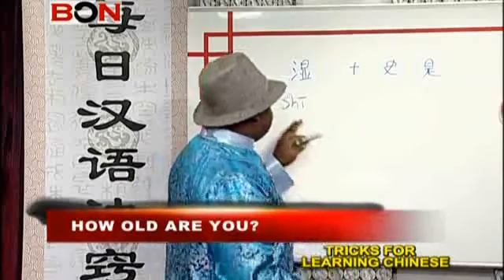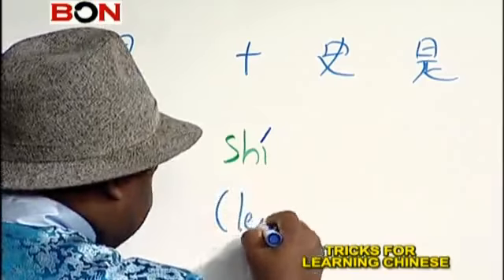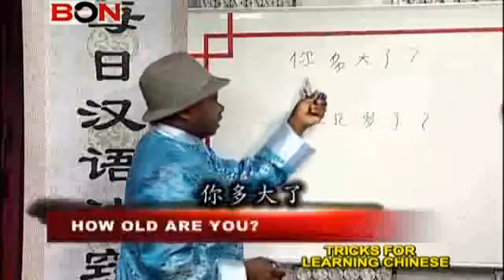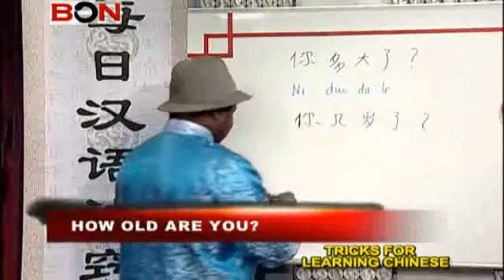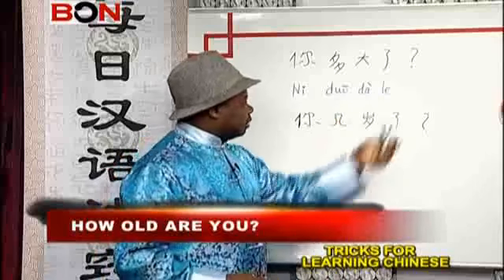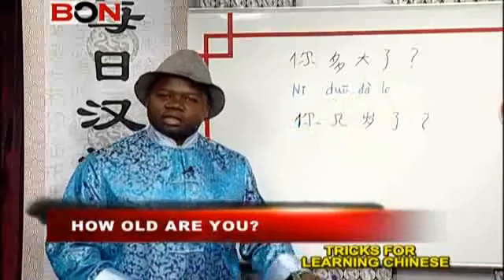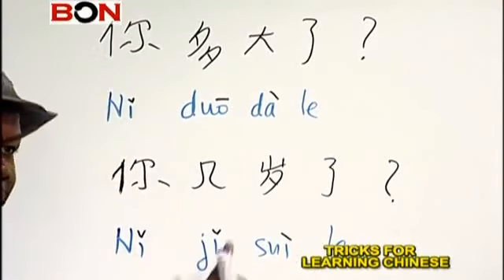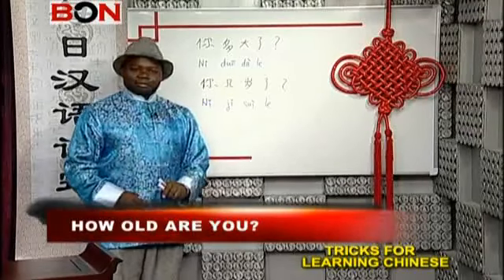Tricks For Learning Chinese Episode 41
Tricks for Learning Chinese opens the door to the mysterious Mandarin Chinese language. As a performer in China, Francis Tchiégué began his journey to learning Chinese five years ago and.